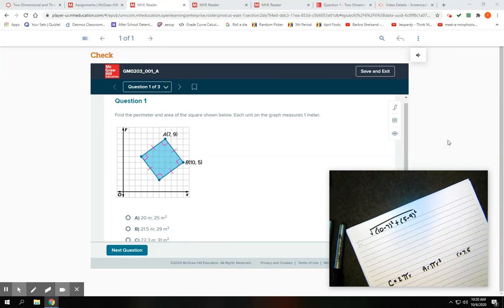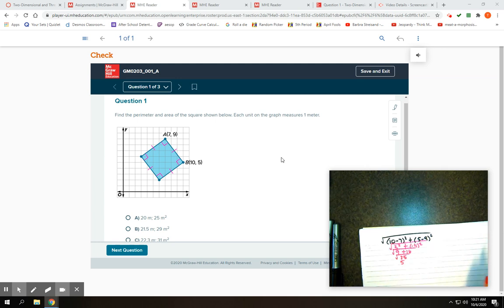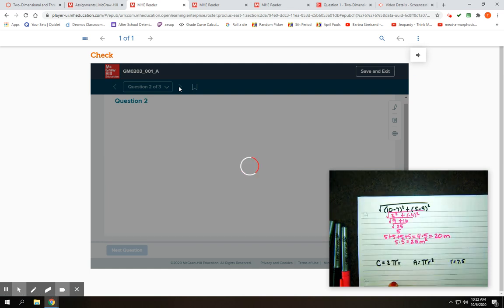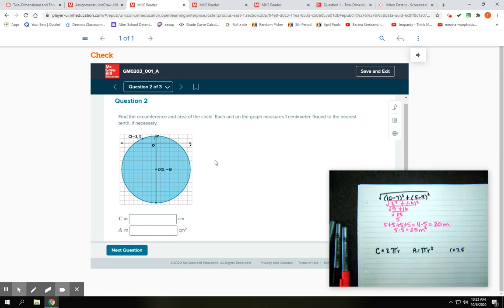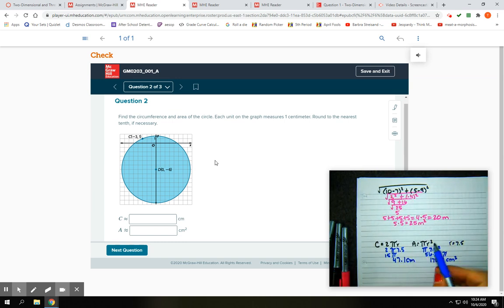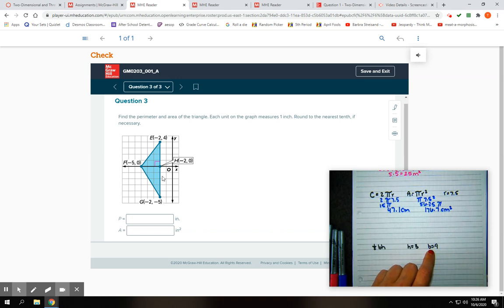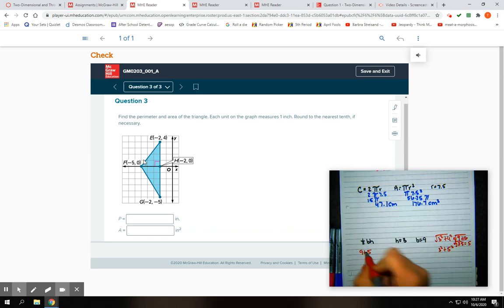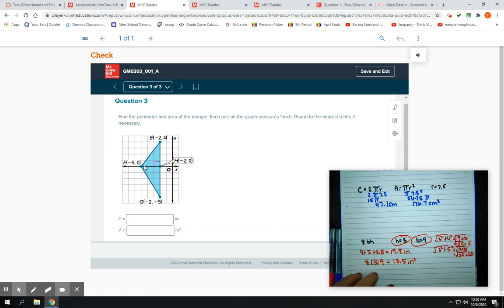Geo 2D Part 2